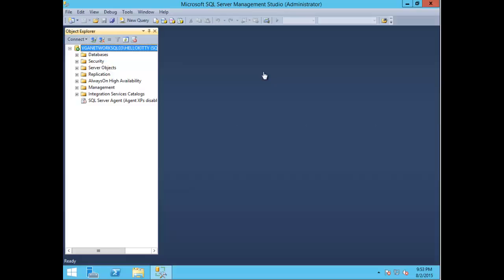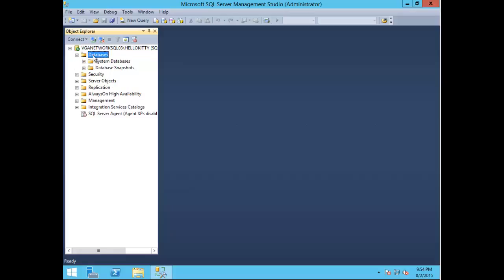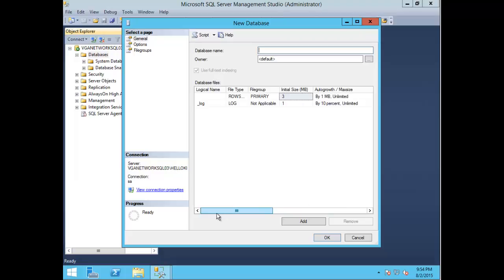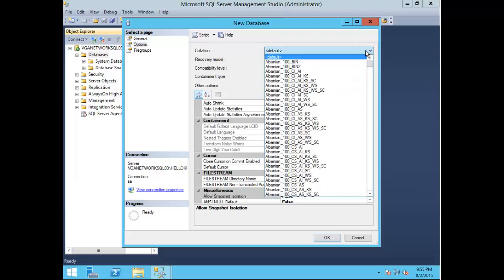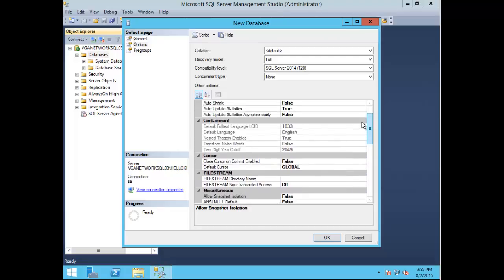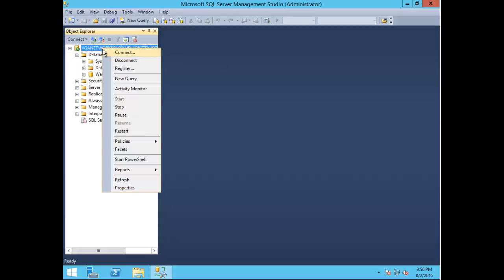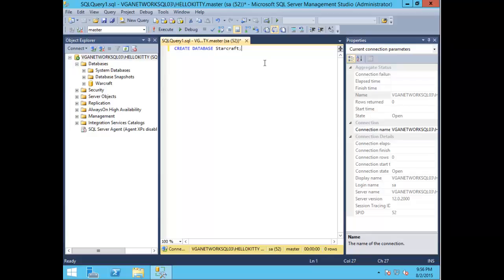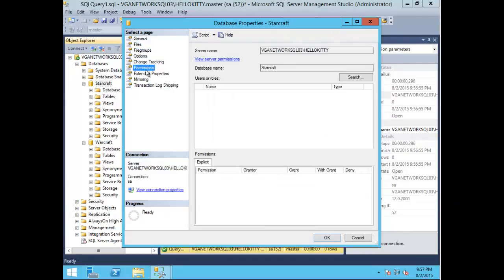How to Create a SQL Database on Microsoft SQL Server 2014(Windows SVR 2012 R2 Platform)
Hi Everyone! This video demonstrates how to create a Microsoft SQL Database on Microsoft SQL Server 2014 (Windows SVR 2012 R2 Platform). Thanks!